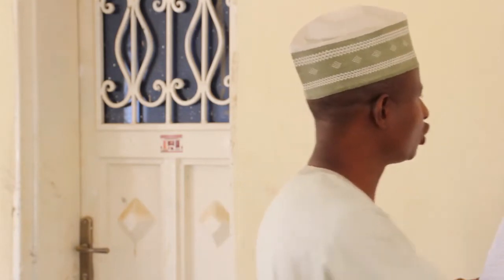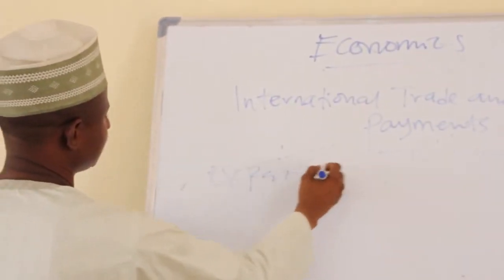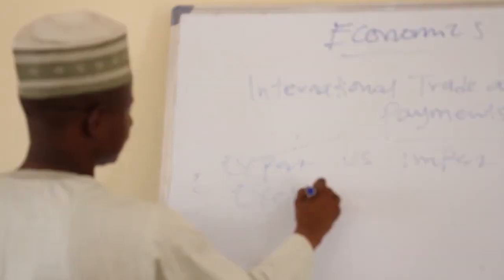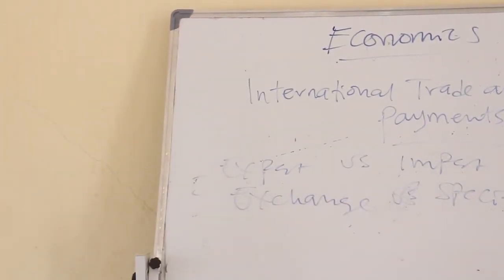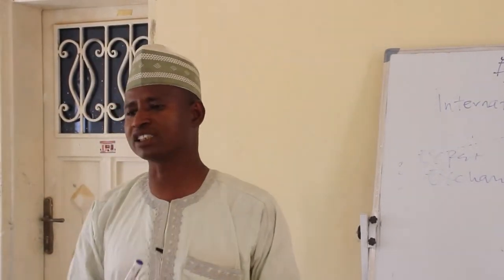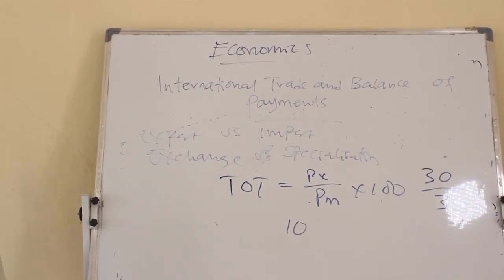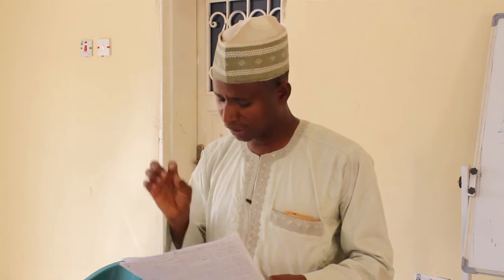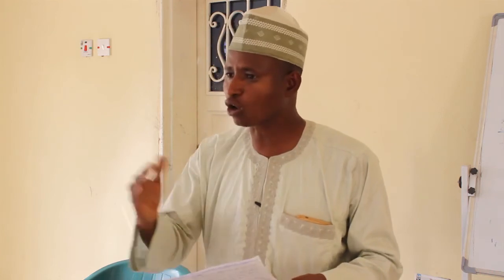International Trade And Balance Of Payment (Economics SS3)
The balance of payments is the record of all international trade and financial transactions made by a country's residents.

The balance of payments has three components—the current account, the financial account, and the capital account. Current accounts measure international trade, net income on investments, and direct payments. The financial account describes the change in international ownership of assets. The capital account includes any other financial transactions that don't affect the nation's economic output.

A country’s balance of trade refers to the difference in how much a country is importing versus exporting.

The three components of the balance of payments are the current account, financial account, and capital account.